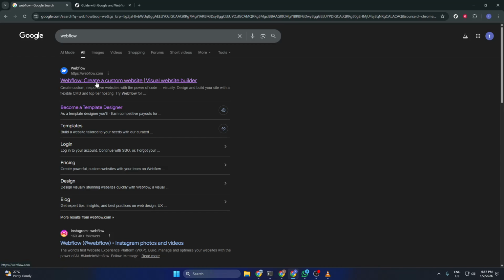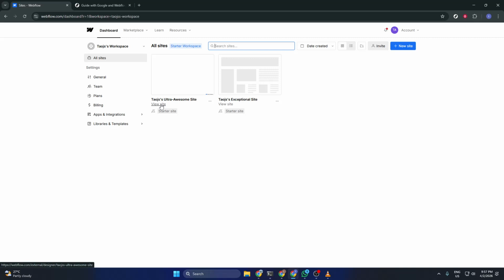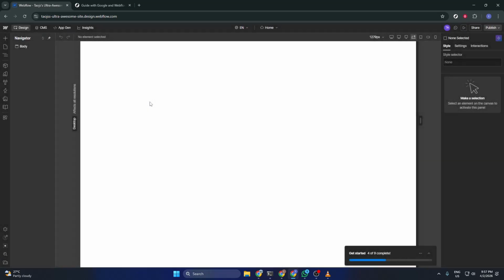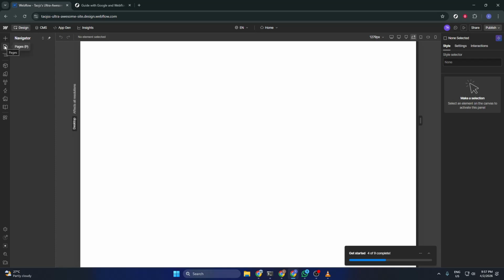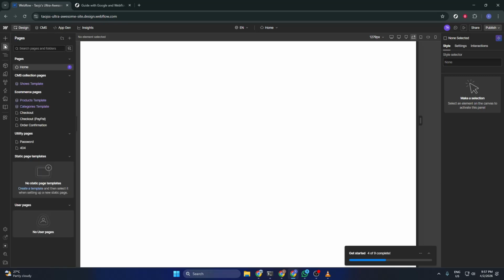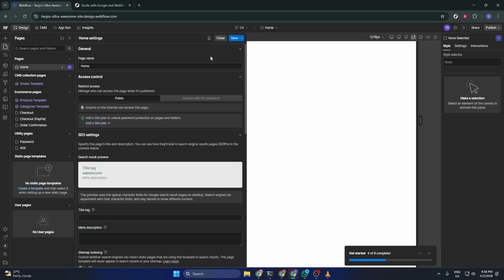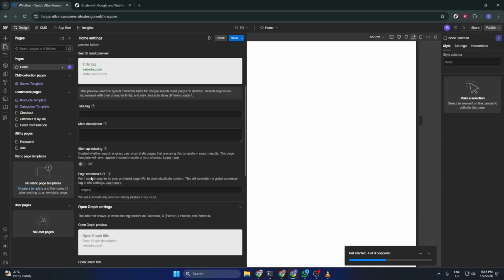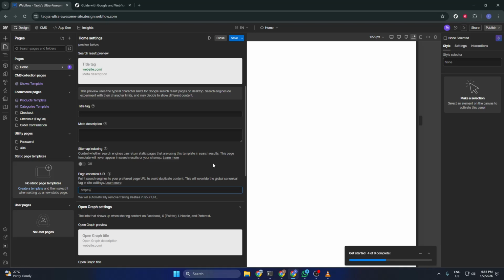How to Set Up 301 Redirects for a Webflow Website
Want to fix broken links and improve your SEO in Webflow? In this tutorial, you’ll learn how to set up 301 redirects properly so your visitors and search engines always land on the right pages.

We’ll walk you step-by-step through adding 301 redirects in Webflow site settings, structuring old and new URLs, and avoiding common mistakes that can hurt your rankings. You’ll also learn when to use redirects, how they impact SEO, and tips for managing them efficiently. Perfect for beginners and anyone migrating or updating their Webflow site.